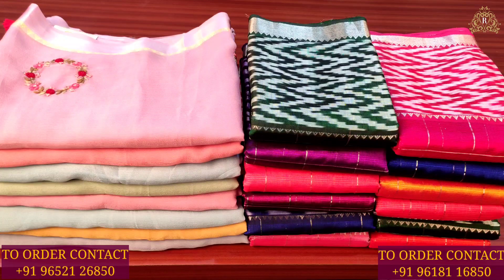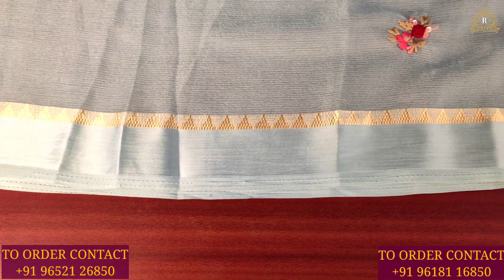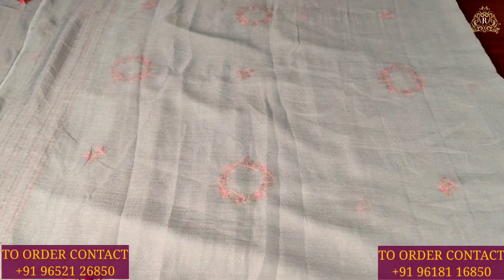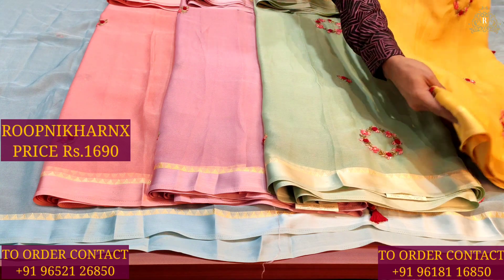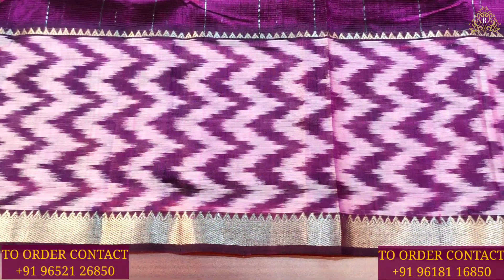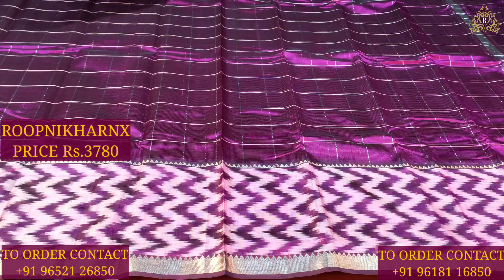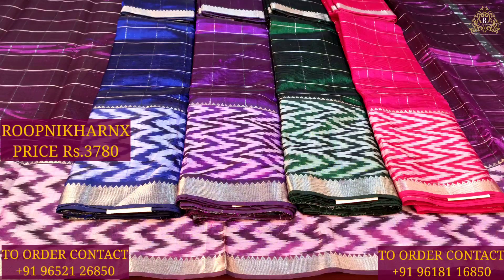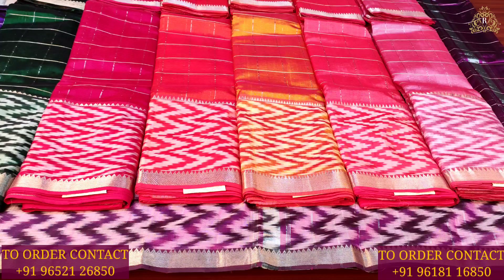LATEST FANCY SAREES COLLECTIONS AT WHOLESALE PRICE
ROOPNIKHARNX
WHOLESALE & RETAIL

ADDRESS-